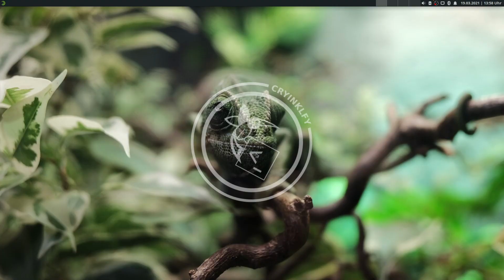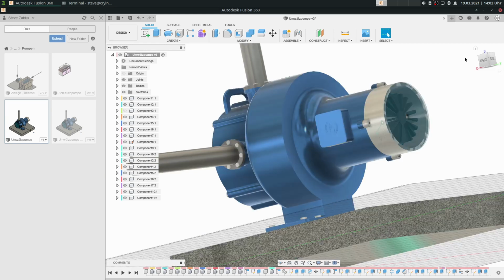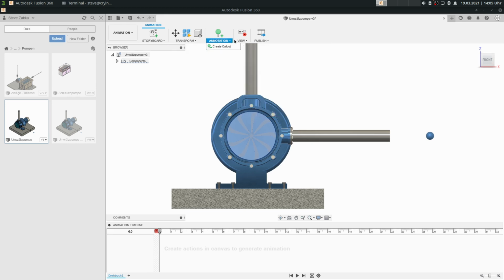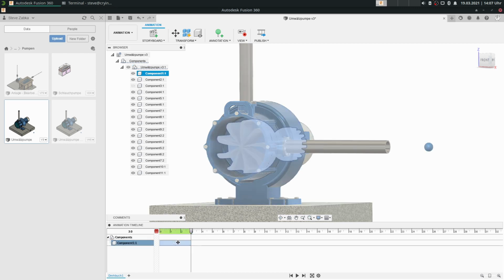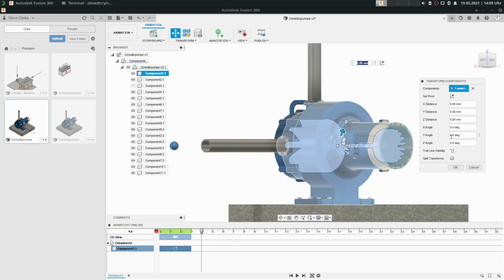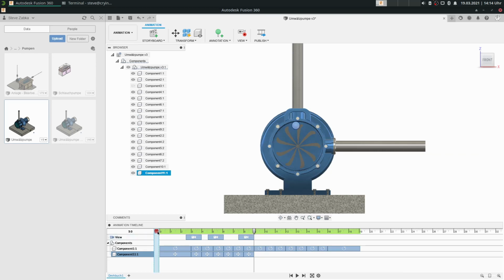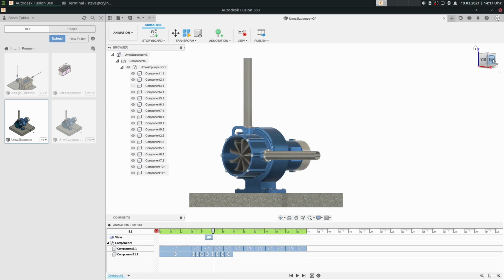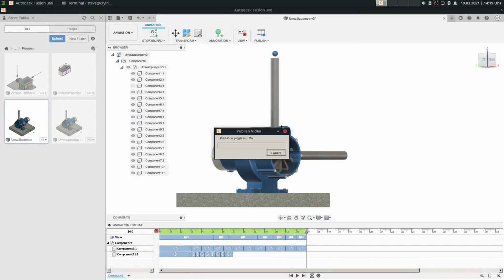Animation Workspace - Autodesk Fusion 360 (Linux) – [EN]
In this video, I'll show you, how can You creating an animation with Fusion 360 on Linux.

I designed a water pump for this video and I would like to animate this one so, that we can understand, how this water pump works.

Of course, this pump is only used as an example for this video, because the actual water pumps that are used in the swimming pools are definitely set up differently than the pump in my video!

But in order to be able to show you in this video how to create an animation here and I think, that my self-constructed water pump should definitely be sufficient enough for this.

If you'd like to get more informations about my progress with Fusion 360 on Linux:

- Present project: 01:50
- Joint (impeller & fan wheel): 03:30
- Creating an animation: 04:20

Quiz question: "What type of water pump is this in my video?" : D

Well ... do you know the answer ... if YES? ... then write your answer in the comments below with the pump type.

And don't forget, that You click on the little bell, so that you don't miss any of my videos in the future!

Thank You very much and Goodbye. :)